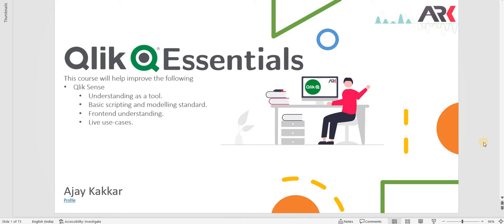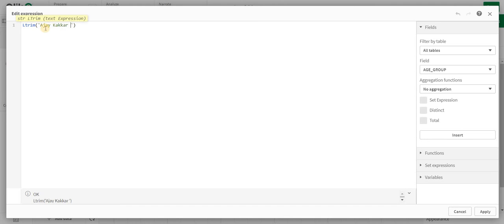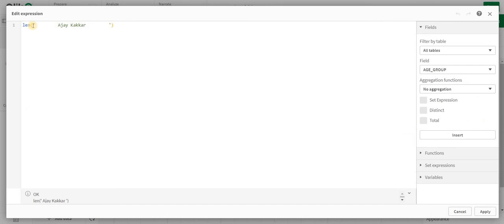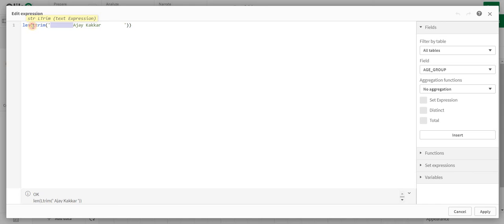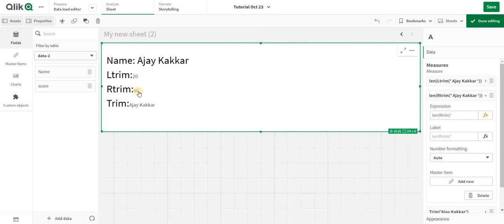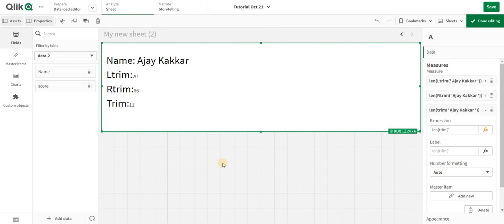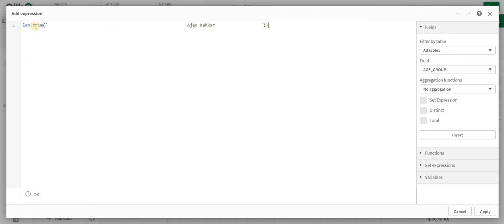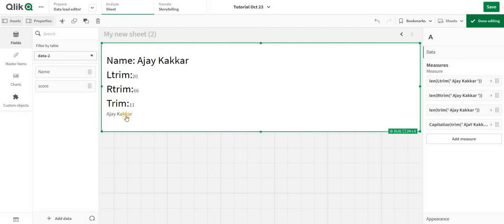Trimming Precision: Unveiling Trim String Functions in Qlik Sense!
Hello, data enthusiasts! In this video, we dive into the world of string manipulation in Qlik Sense, shining a spotlight on the indispensable Trim functions—dynamic tools designed to cleanse and refine textual data with precision. Whether you're a seasoned Qlik user or just starting your data exploration journey, this introduction guides you through the art of leveraging Trim functions for effective string manipulation.

📌 Key Highlights:

Understanding Trim Functions: Gain insights into the core concepts of Trim Functions in Qlik Sense, addressing how they remove leading and trailing spaces from textual data.
Trim Left, Trim Right Mastery: Explore the syntax and usage of Trim Left and Trim Right functions, unraveling the secrets behind their application for effective data cleansing.
Applications in Text Manipulation: Dive into practical examples illustrating how Trim Functions enhance text manipulation, providing a solid foundation for clean and standardized textual data.
Dynamic String Cleansing: Witness how Trim Functions allow for dynamic and responsive cleansing of textual data, ensuring consistency in your Qlik Sense applications.
🚀 Benefits of Trim Function Mastery:

Data Consistency: Achieve consistency in textual representation by leveraging Trim Functions, ensuring accuracy in text-based analyses.
Efficient Data Cleansing: Streamline your data cleansing processes with Trim functions, allowing for versatile removal of spaces and ensuring data quality.
Dynamic Textual Standardization: Unlock the power of dynamic textual standardization with Trim Functions, facilitating efficient and context-aware string manipulations.
🎓 Hands-On Tutorial:
Join us for a hands-on tutorial where we guide you through practical examples, demonstrating the effective use of Trim Functions in Qlik Sense. Whether you're a seasoned Qlik enthusiast or a data explorer looking to enhance your skills, this tutorial will empower you to refine and cleanse textual data with precision.

Let's trim the path to clean and precise data with Qlik Sense Trim Functions! ✂️📏🚀